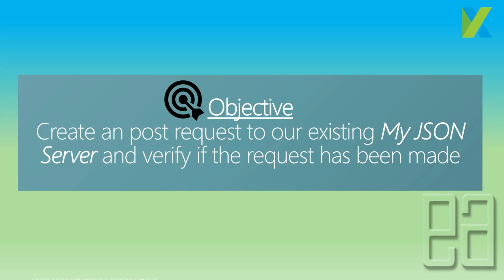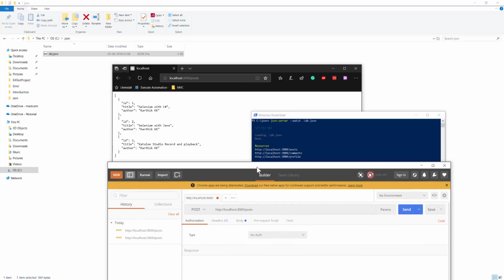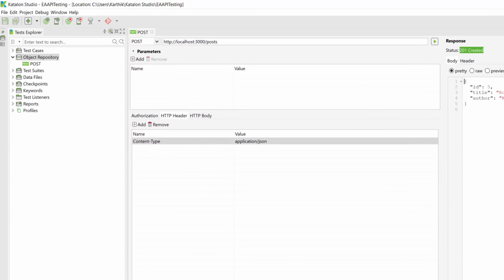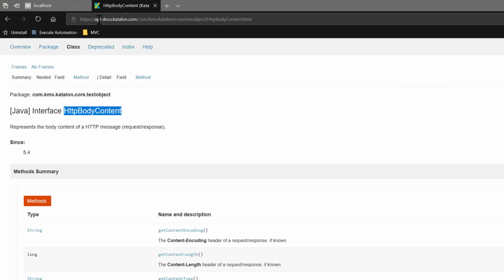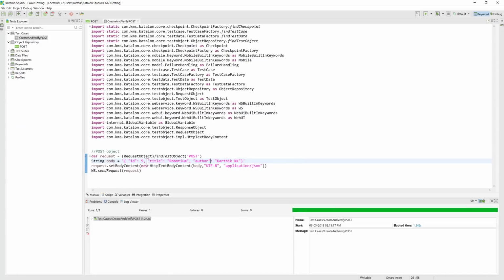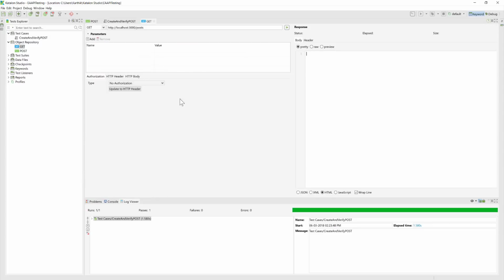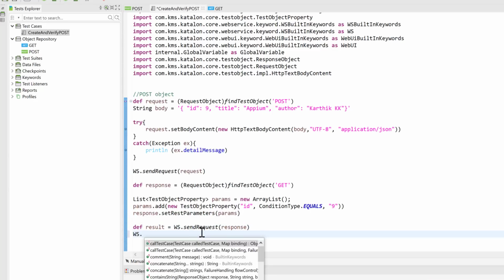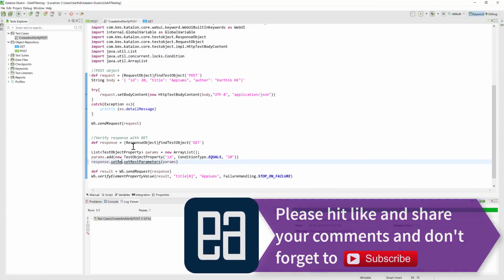API Testing with Katalon Studio for POST request and verify the response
In this video we will discuss how to perform API Testing with Katalon Studio for POST request and verify the response.

1. POST operation with Katalon Studio via Object Repository (UI)
2. Understanding the passing of body via Katalon Studio
3. Calling the POST and passing the body via Script
4. Catching exception to see if we make any mistakes while calling
5. Check the POST operation by a GET
6. GET via Parameter for the exact POST
7. Verify the element and other objects of JSON response body